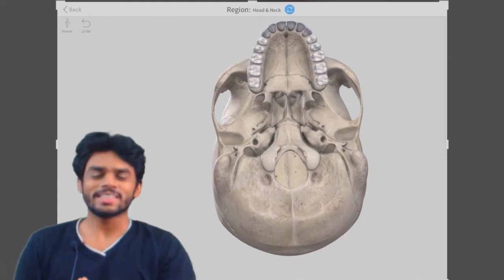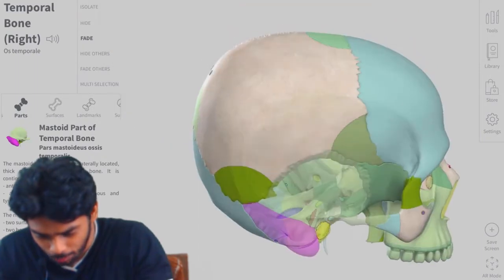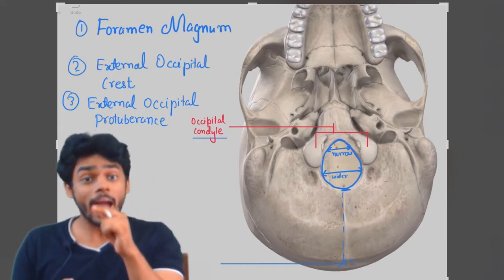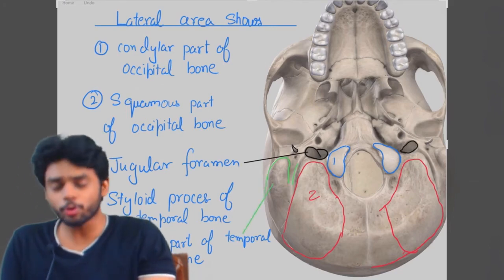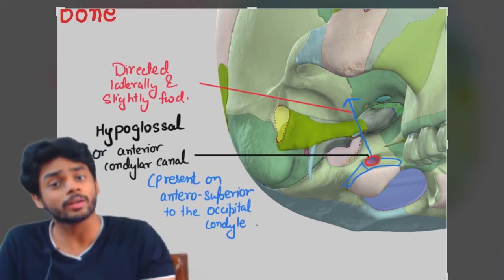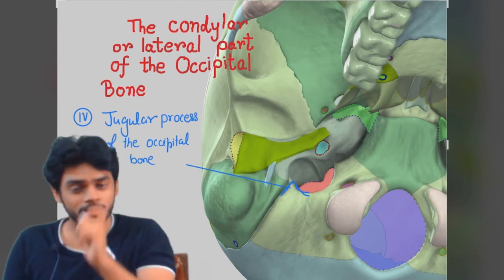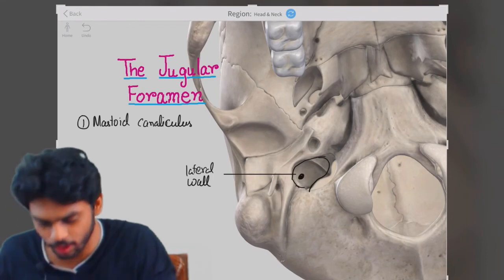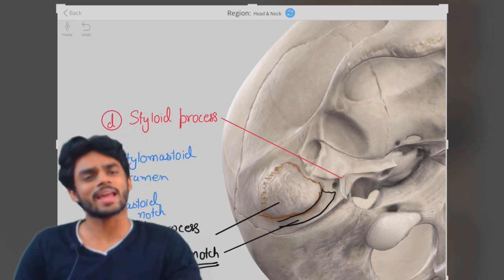neet pg posterior part of norma basalis by Dr.Akash Singh